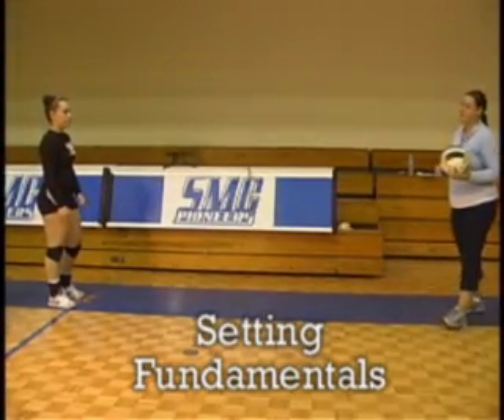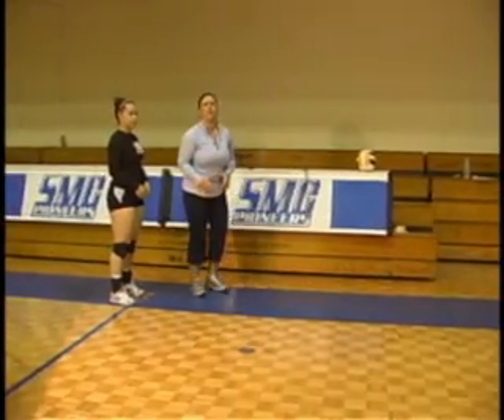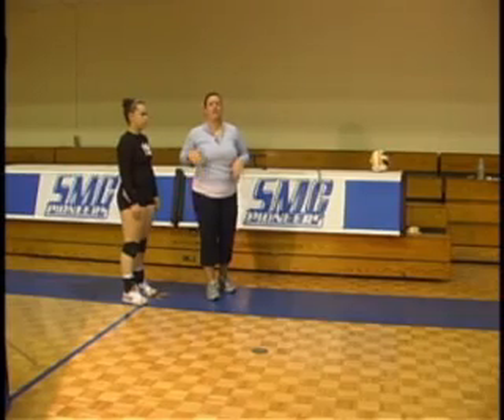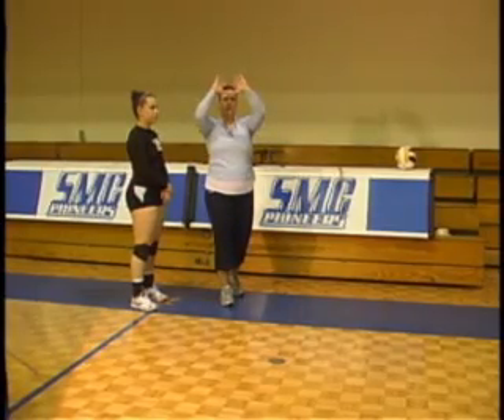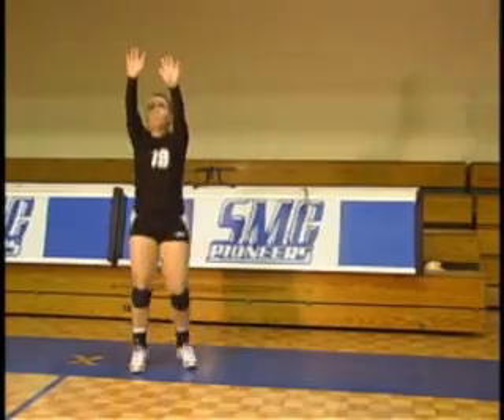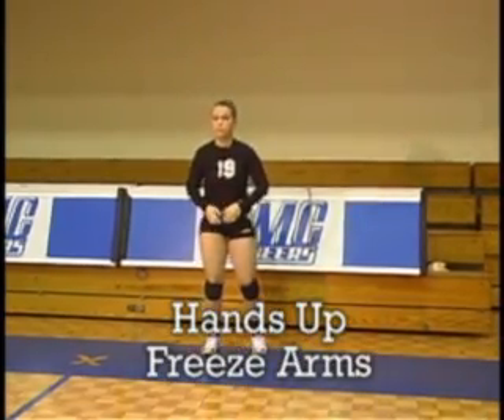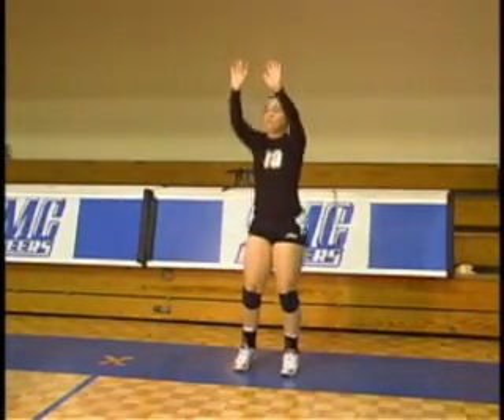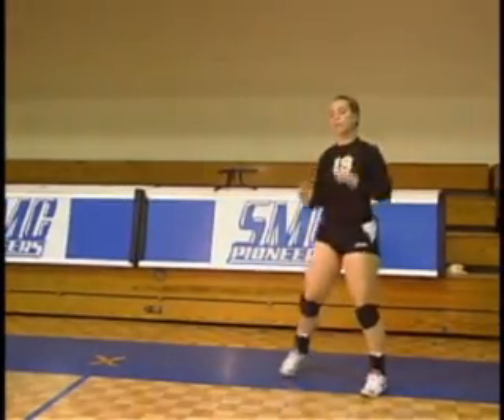Volleyball: Fundamentals of Setting